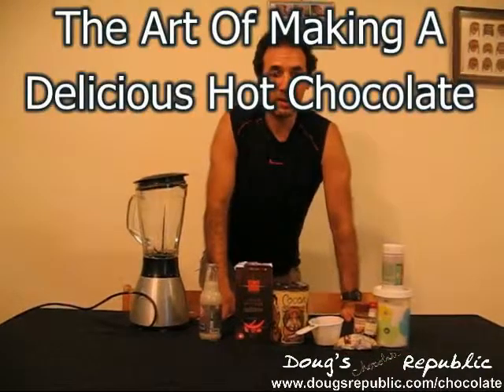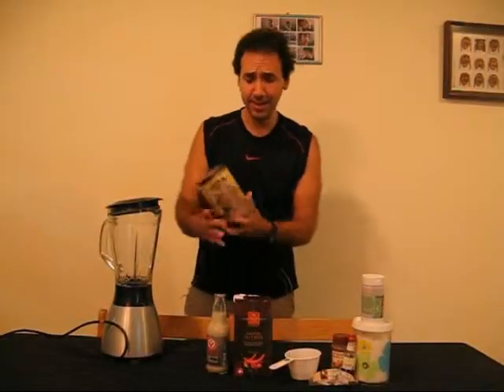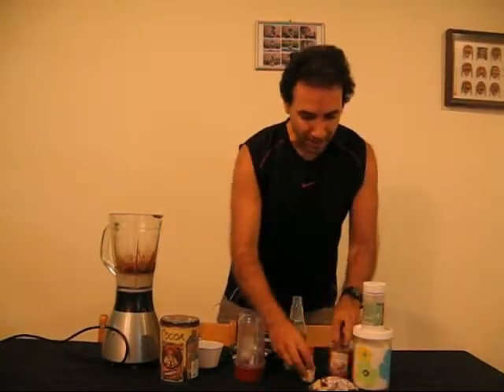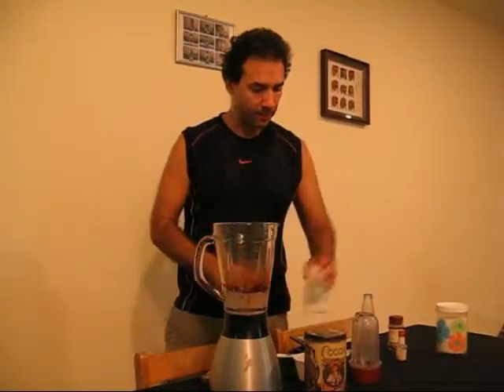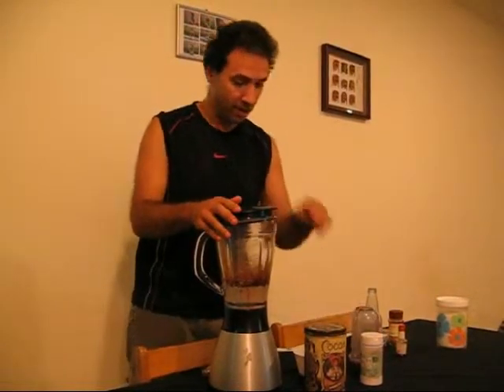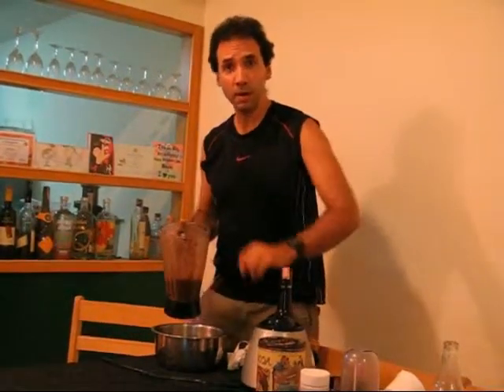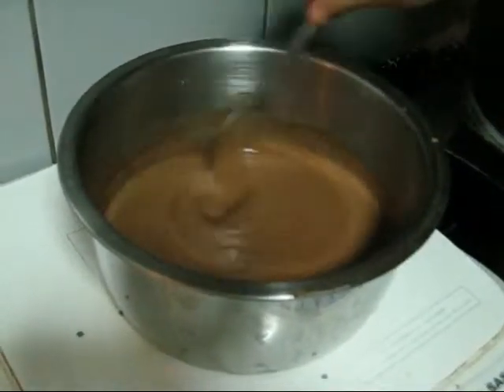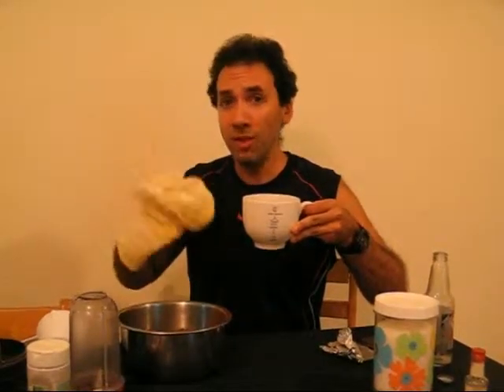The Art Of Making Hot Chocolate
Doug goes over the art of selecting cocoa powders and of creating a hot chocolate from scratch. chocolate,republic,hot chocolate,hot cocoa,cocoa powder,unsweetened,chocolate,milk.